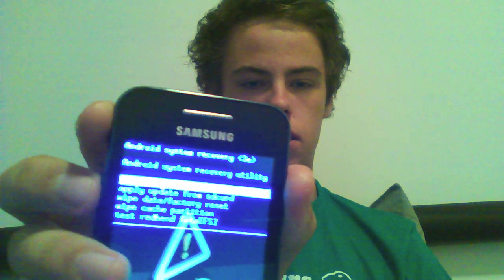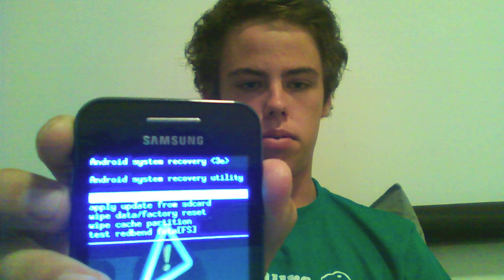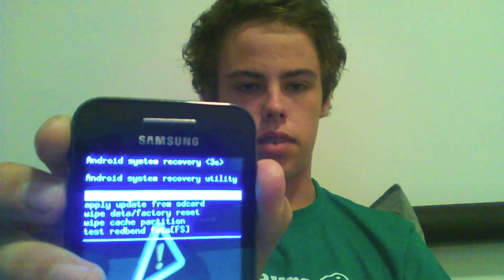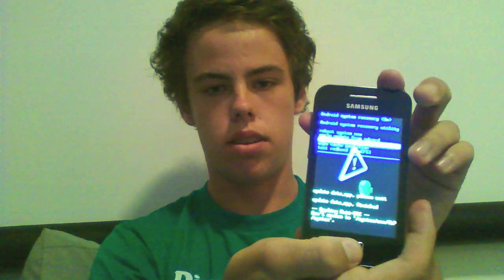Samsung Galaxy Ace Factory Reset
Sarah locked Izzy out of Izzy's phone after too many attempts at the pass code. The option to log in to your google account wasn't working so I did a factory restore.